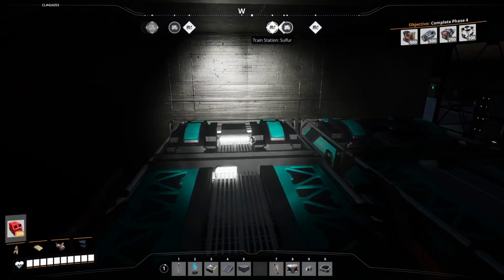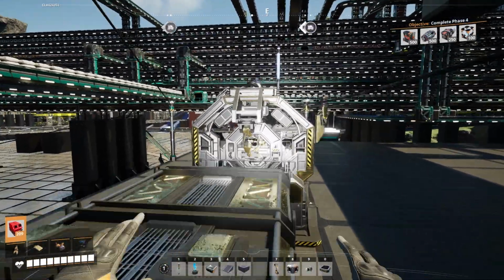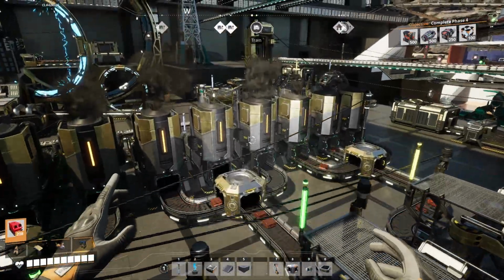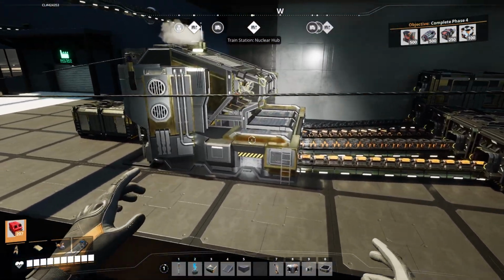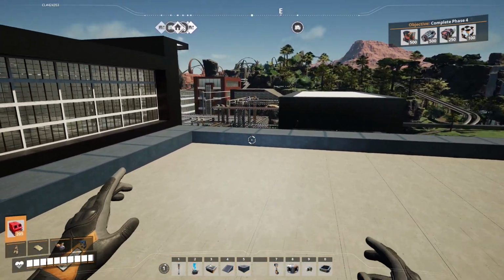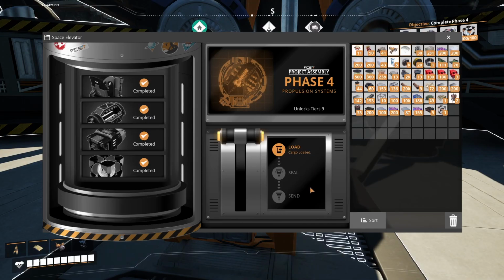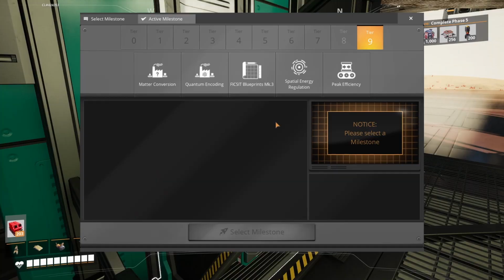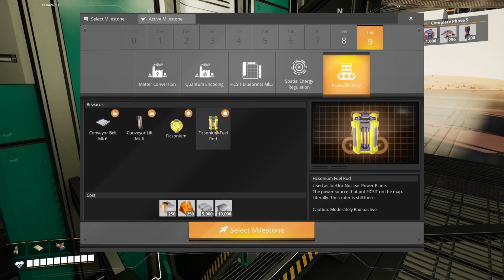Satisfactory 1.1 Space Elevator Phase 4 Best Start #17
Satisfactory 1.1 Best Start #17 – Space Elevator Phase 4

 Progressing through the Space Elevator in Satisfactory — Phase 4 complete, Phase 5 next!

Phase 4 Requirements
    • Assembly Director System × 500
    • Magnetic Field Generator × 500
    • Nuclear Pasta × 100
    • Thermal Propulsion Rocket × 250

Thanks, Grahtles!